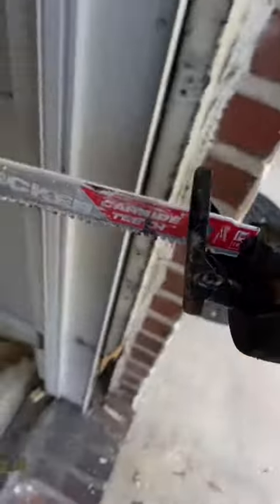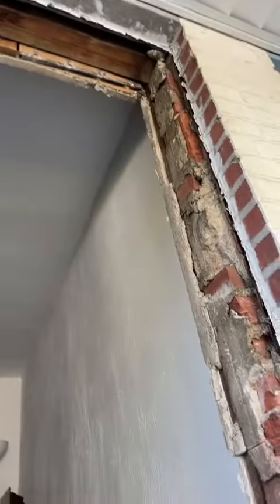handyman handyman carpenter DIY door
handyman